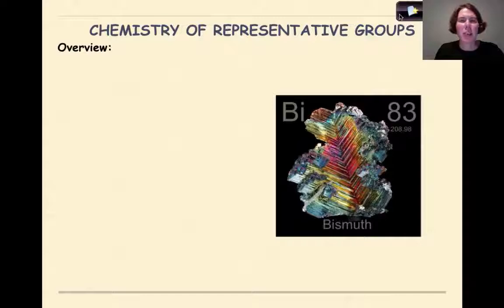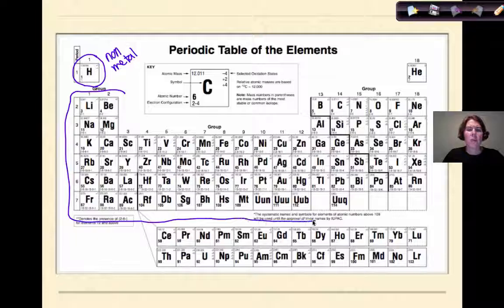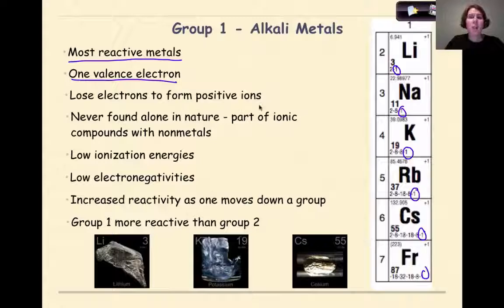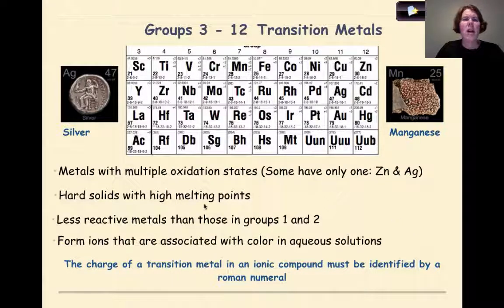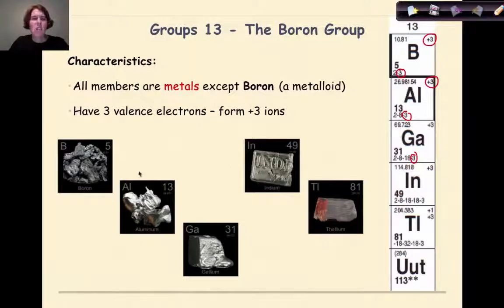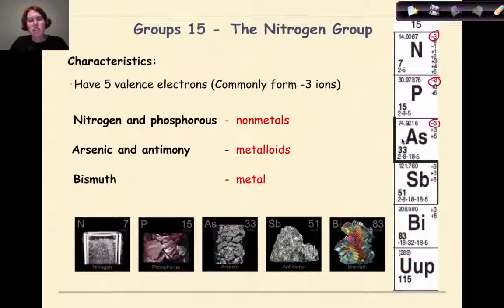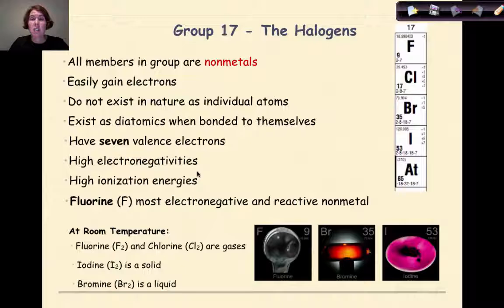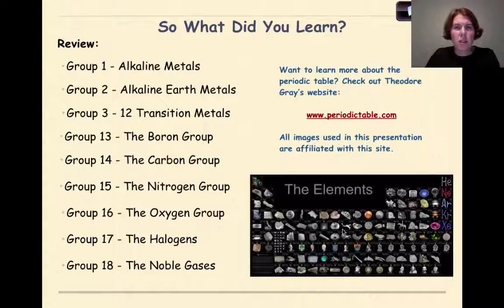Regents Chemistry Periodic Table Notes Part 4 Properties and Trends of the Groups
In this tutorial, each group of the Periodic Table is examined individually with important points highlighted. The trends of metallic character, ionization energy and electronegativity are also discussed in terms of the groups.